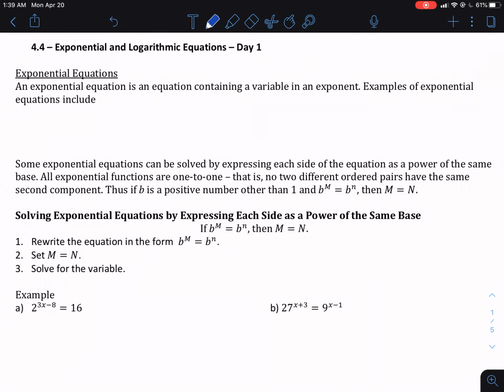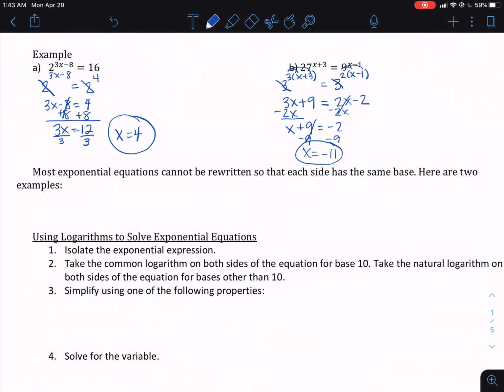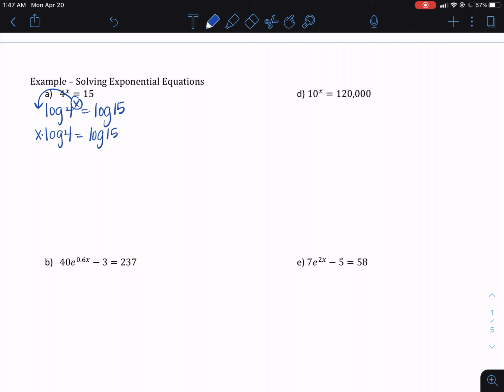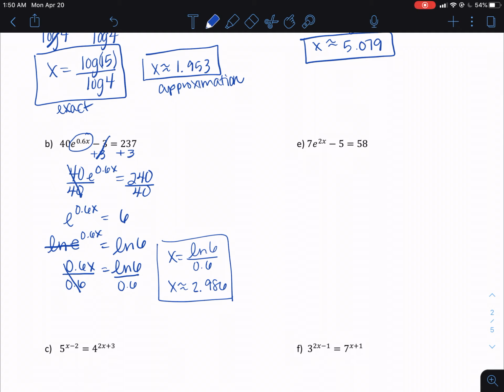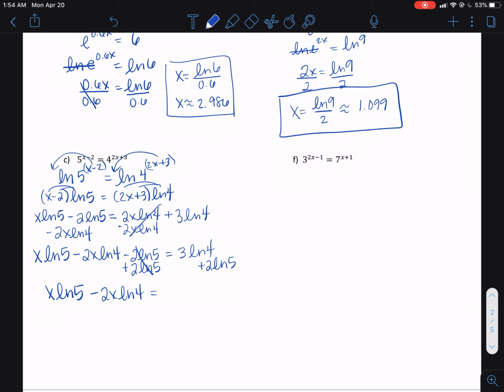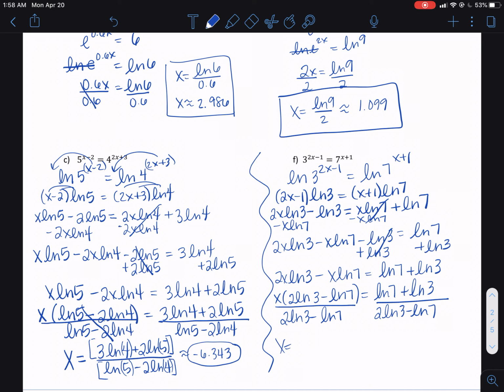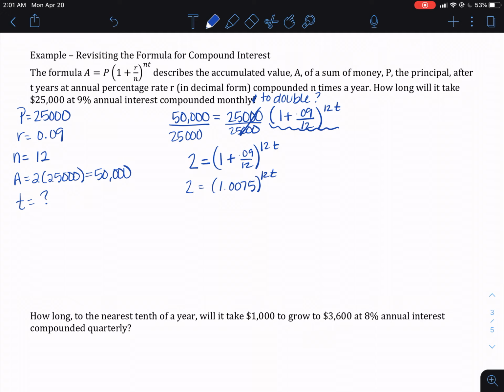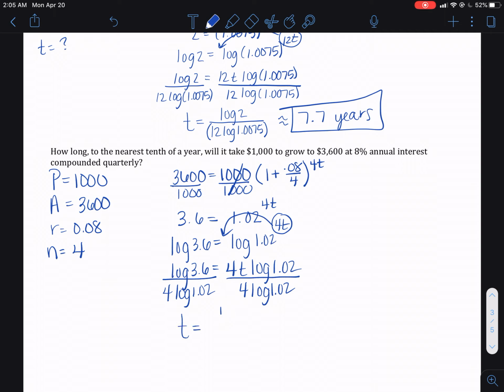College Algebra 4.4 Part 1 Exponential Equations